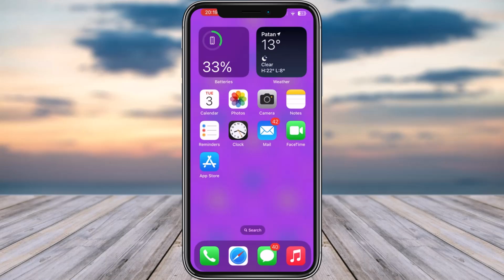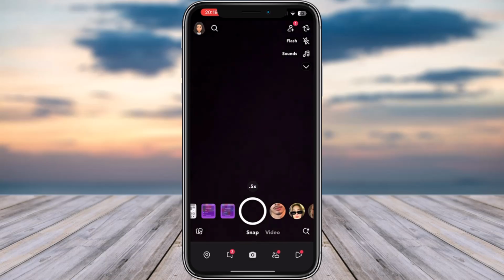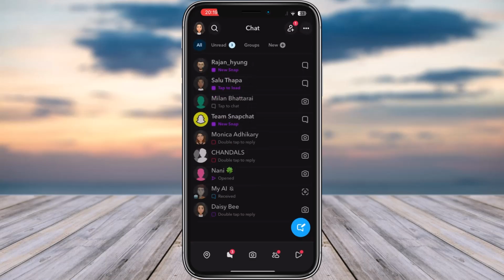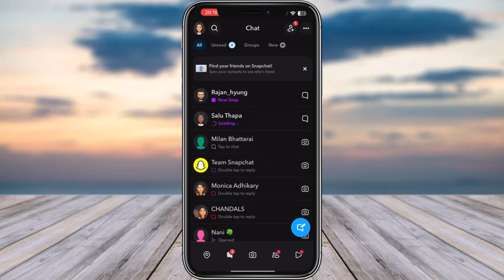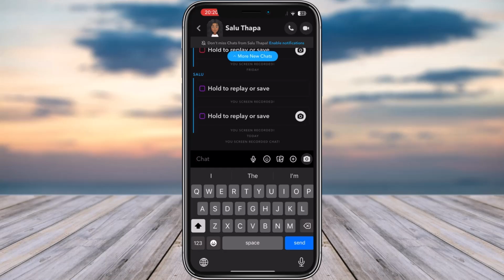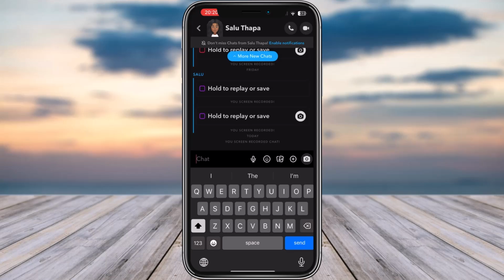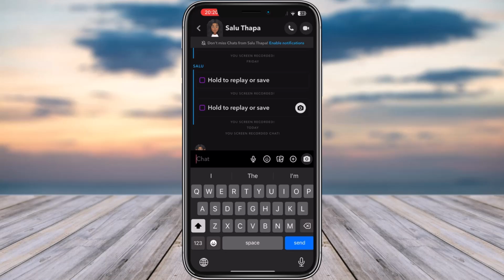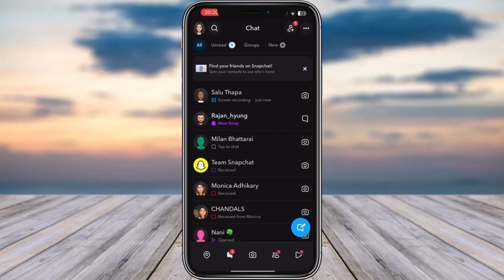How To Repost Someone's Story On Your Story Snapchat !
Hello everybody, welcome back! Today, we’ve got another exciting video for you. In this video, I’ll show you how you can repost someone’s story on your Snapchat story. Without any further delay, let’s get started!

Step-by-Step Guide:
Step 1: Open Snapchat
Launch your Snapchat app on your phone.
Tap on the chat icon at the bottom left to open your messages.
Step 2: Check for a Mention
For you to repost someone’s story, the person must mention you in their story.
If they’ve mentioned you, you’ll receive a notification in your chat indicating that you’ve been mentioned.
Tap on the notification to view the story.
You’ll see an option to “Add to My Story” or “Repost Story.”
Tap on it, and the story will be added to your Snapchat story with the mention included.
Step 3: What If You Aren’t Mentioned?
If you haven’t been mentioned in the story, Snapchat doesn’t allow you to repost it directly. However, here are some alternative methods:

Ask for Permission:

Reach out to the person and request them to mention you in their story, or ask if you can share it.
Record or Screenshot:

You can take a screenshot or screen record the story if it’s allowed.
Remember: Snapchat will notify the person if you take a screenshot or screen record their story.
Tips to Keep in Mind
Mentions Are Required: Direct reposting works only when you’re mentioned in the story.
Respect Privacy: Always ask for permission before reposting someone else’s story, especially if you need to screen record or screenshot it.
Snapchat Notification: The app notifies users when their story is screen recorded or screenshotted.
Conclusion
Reposting a story on Snapchat is straightforward when you’re mentioned. If you’re not mentioned, use the alternative methods responsibly.